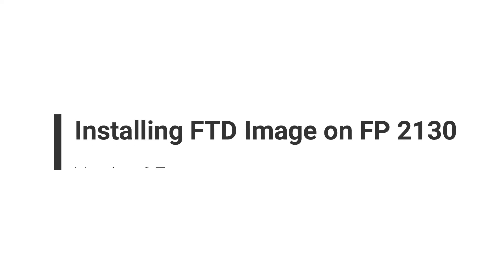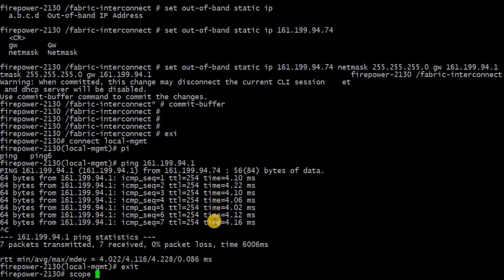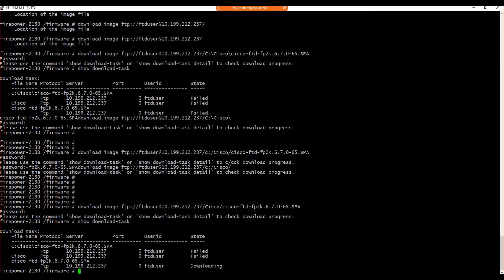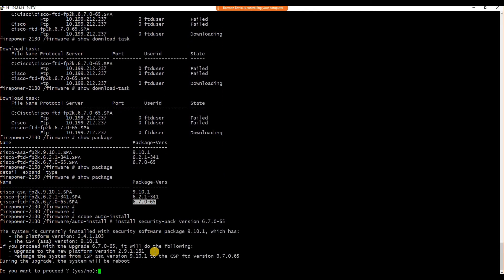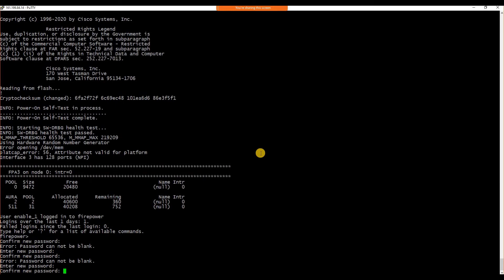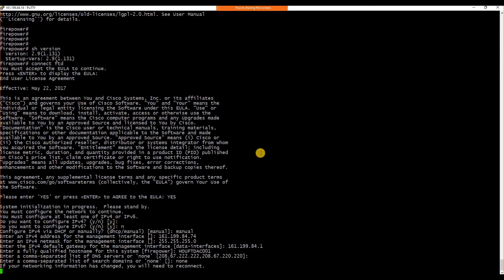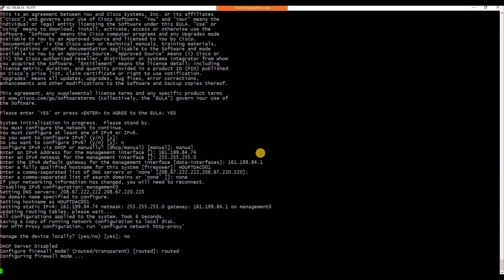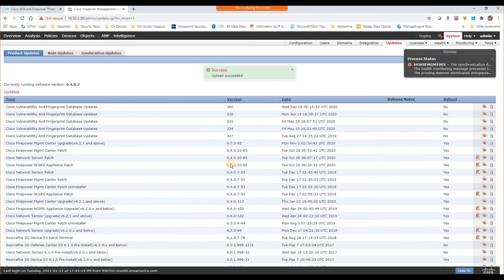Installing Cisco FTD Image on Firepower 2130 | FTD Image upgrade Steps | Version 6.7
This video explains about step by step procedure to upgrading FTD image on Firepower 2130 version 6.7